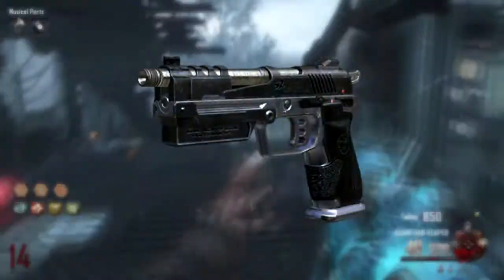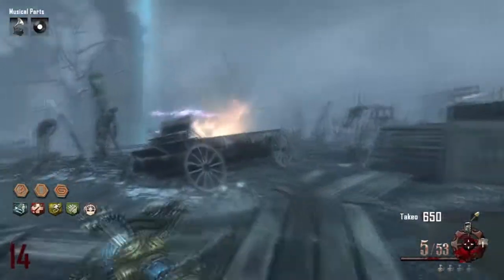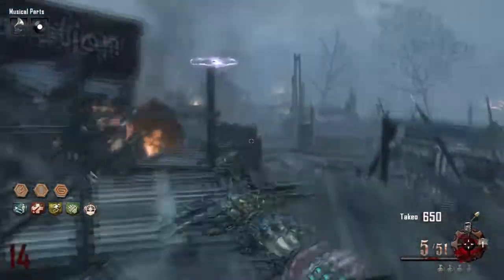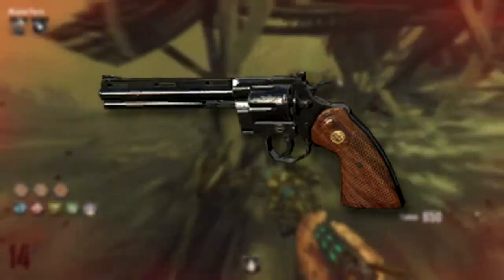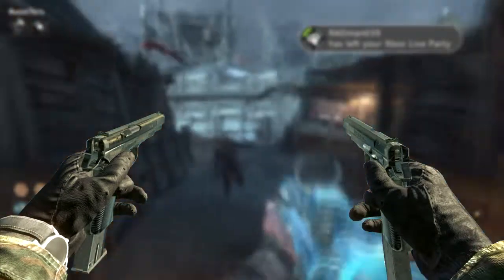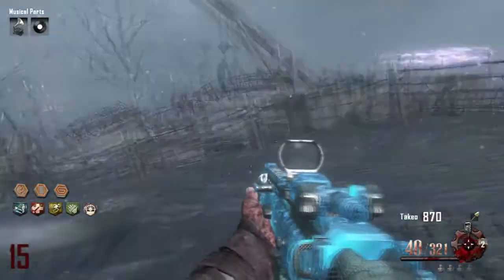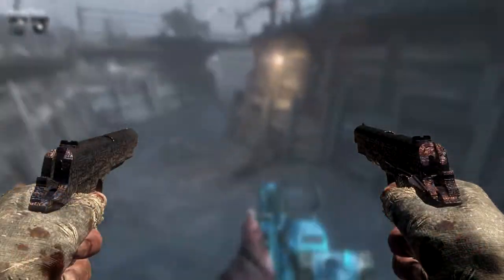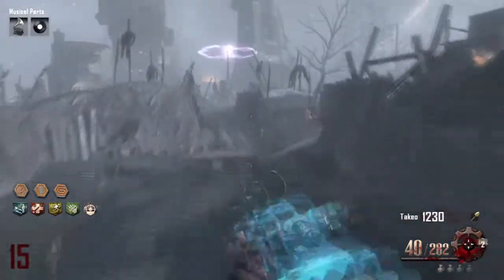BO2 - Top Five Best Zombie Pistols of All Time (Black Ops 2 Zombies)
Thank you to all you guys that watch my videos :)